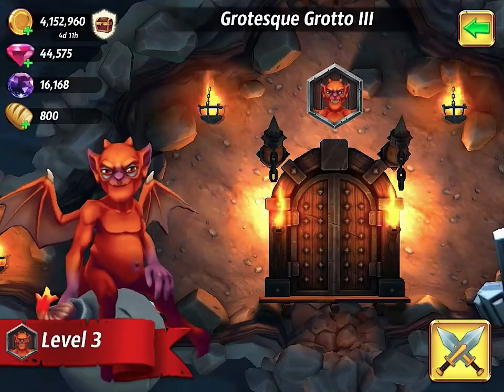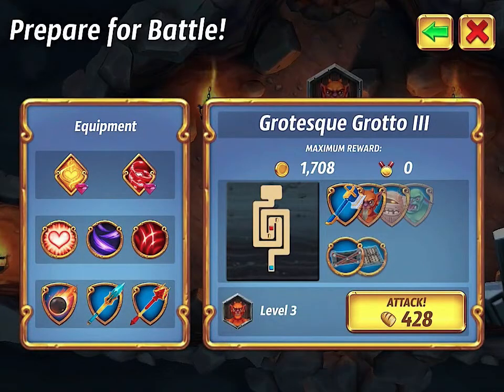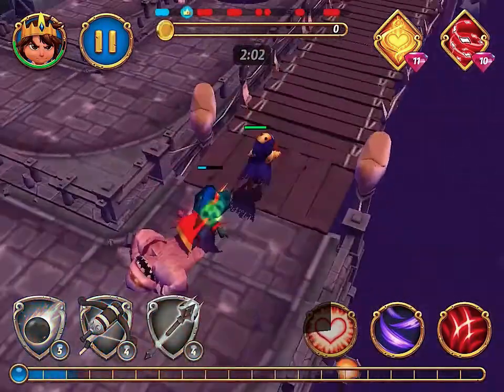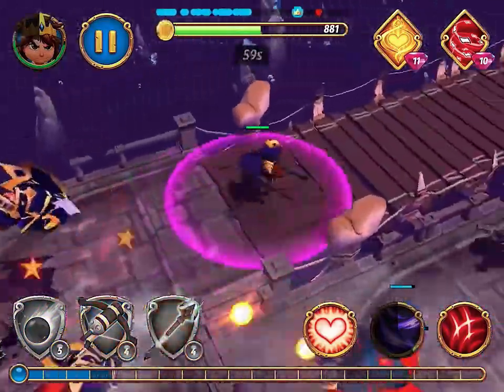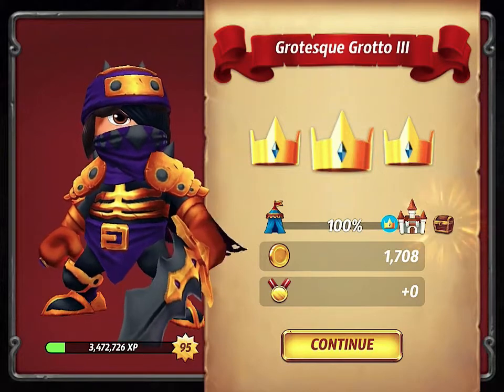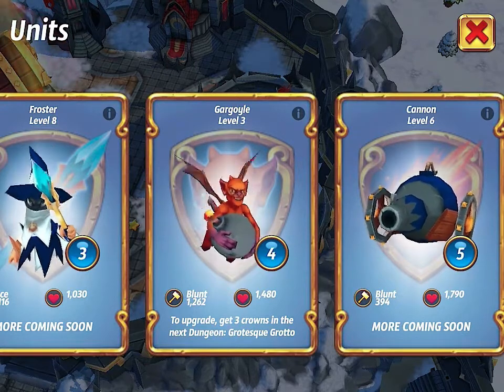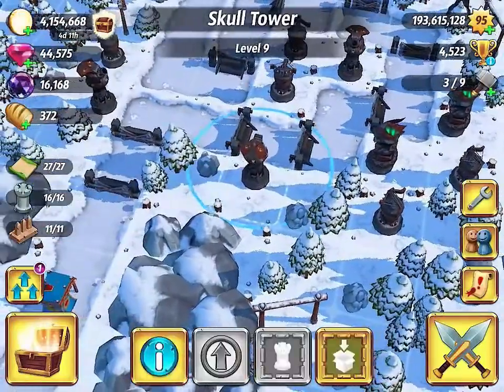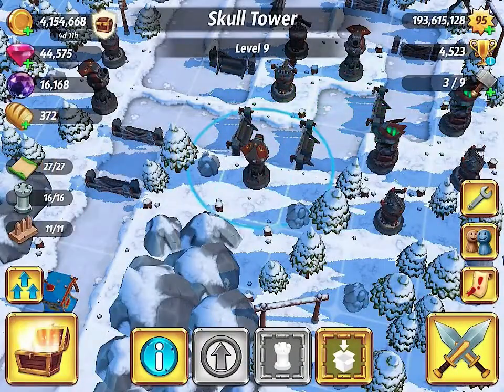Royal Revolt 2 - Dungeonmaster (Ep. 6): Return to the Grotesque Grotto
Our Third Encounter with the Gargoyle, Who Is Beginning to Reveal His Real Significance as a Unit, Especially As a Member of Your Defense/Wave Composition.